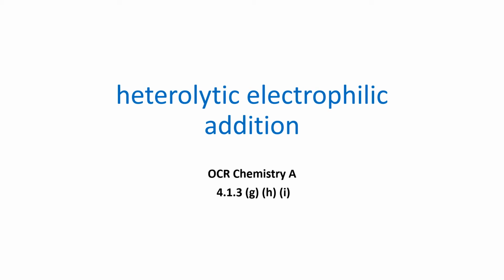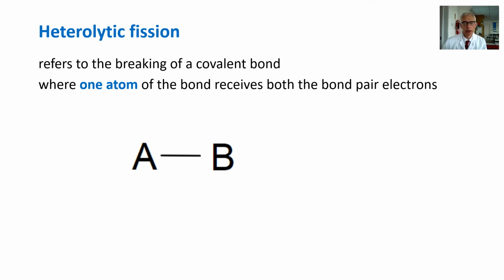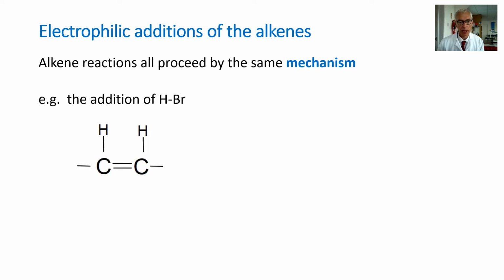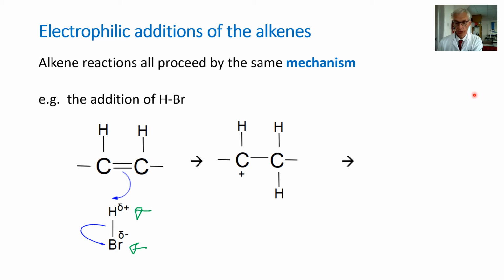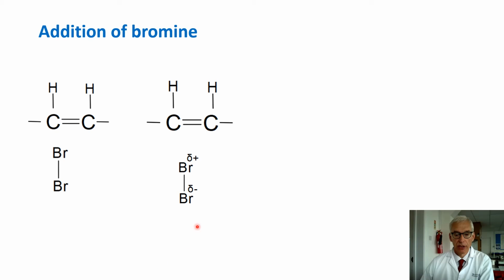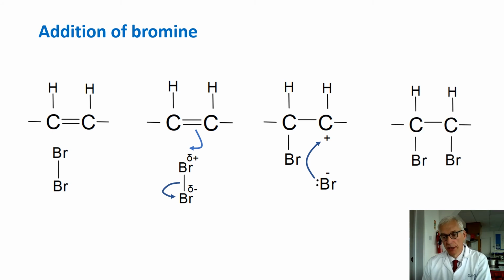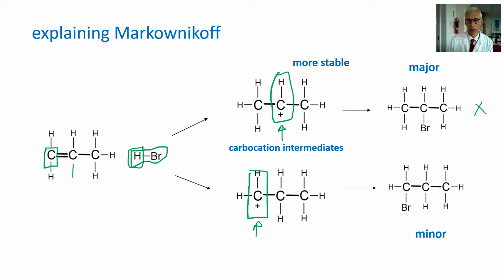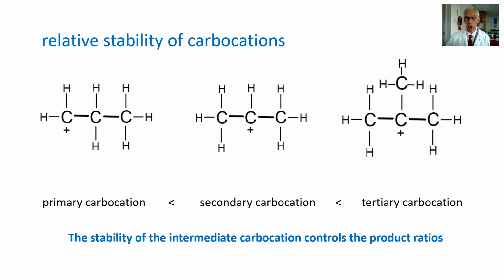alkene electrophilic additions | A Level Chemistry OCR A 4.1.3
Free A-Level Chemistry tuition, explaining OCR Chemistry A 4.1.3 alkene electrophilic additions, simply and clearly. For use as flipped learning, self-study and review. Or for differentiated learning in class. Key moments:

00:41- heterolytic electrophilic additions
10:08- Markonikoffs rule